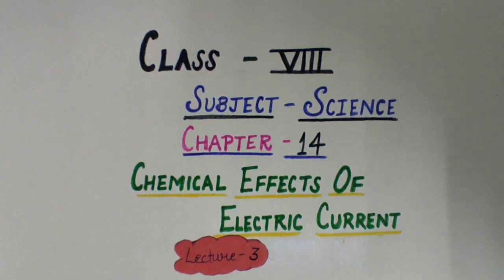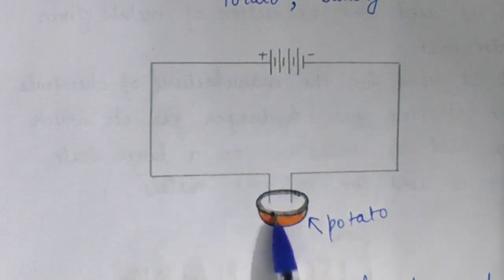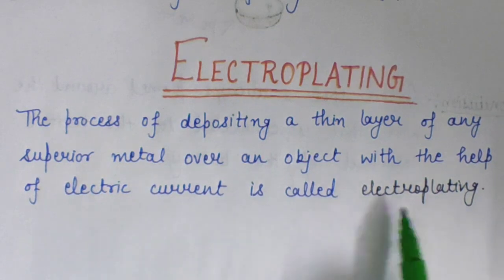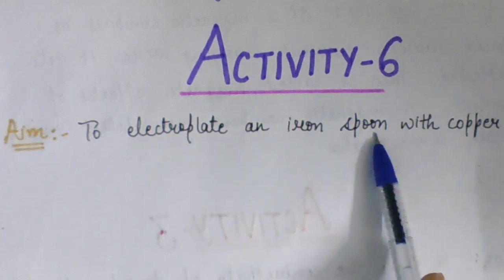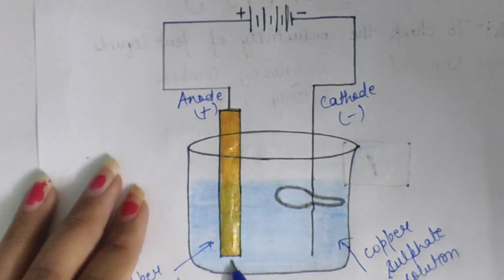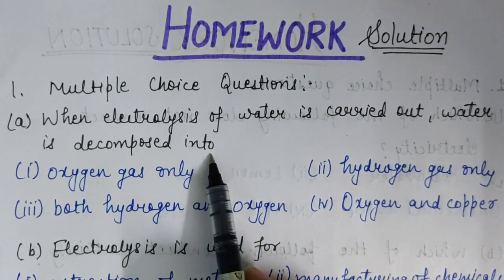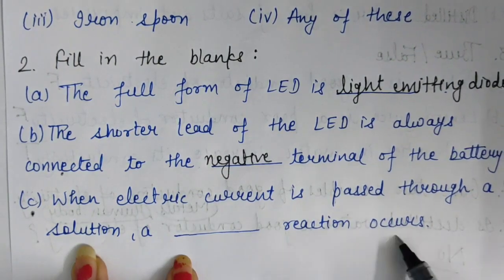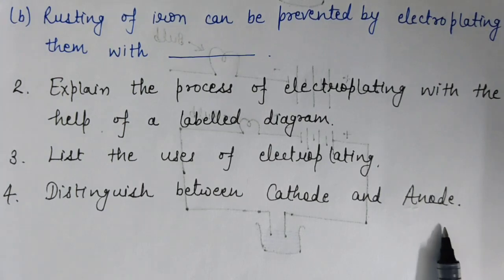Class 8, Day-117, Science, Chapter-14 (Chemical Effect of Electric Current) Lecture 3